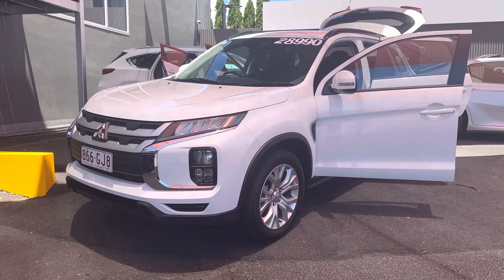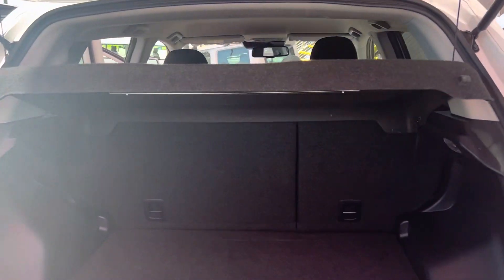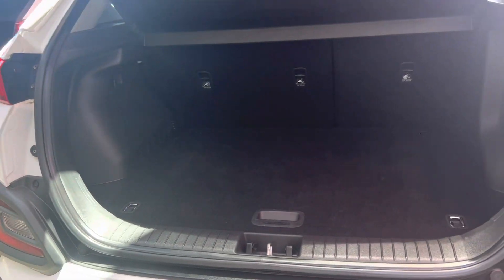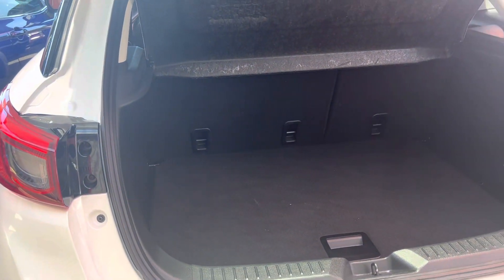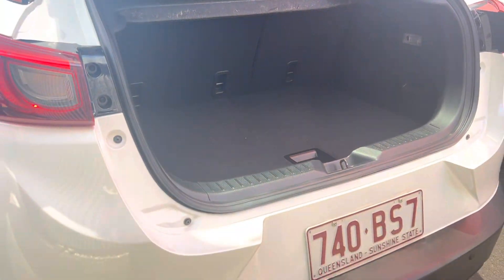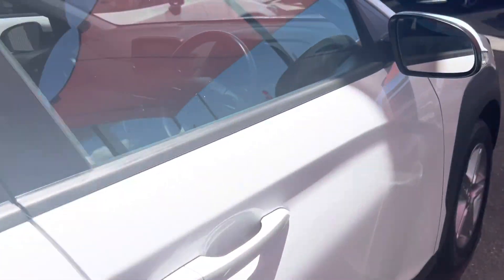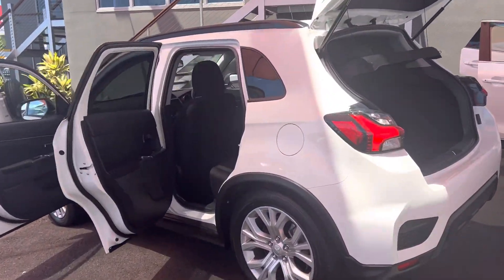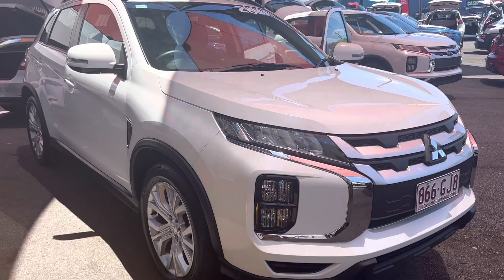Boot space of ASX, Kona and CX-3 for Kevin!